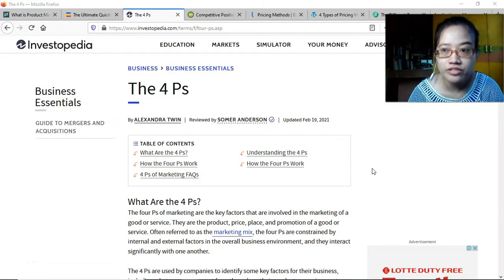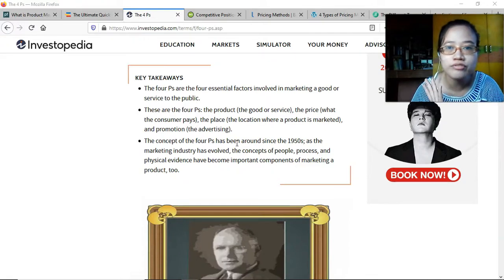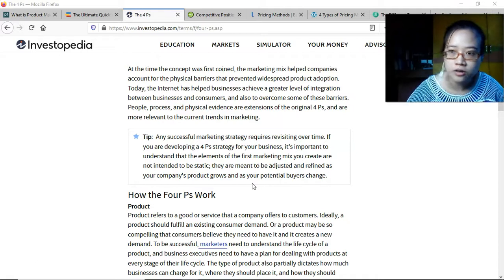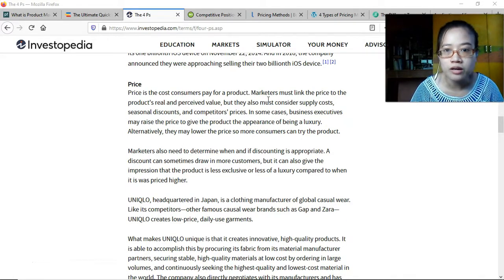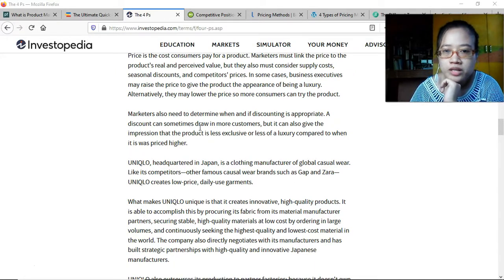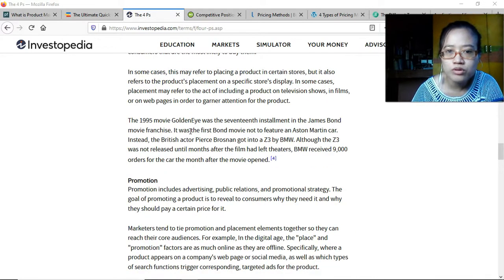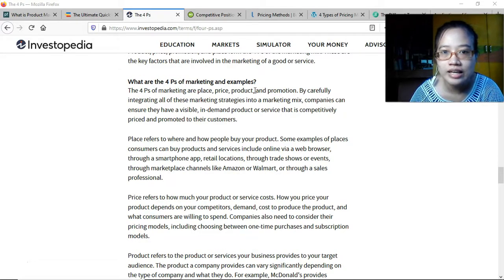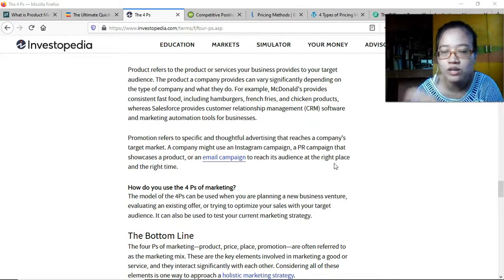Strategic Business Analysis. 4Ps of Marketing.